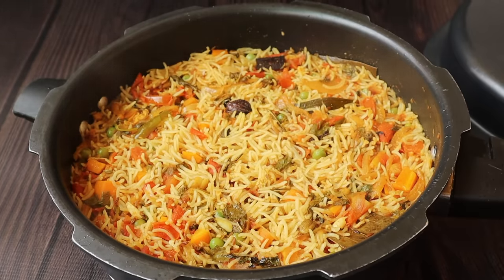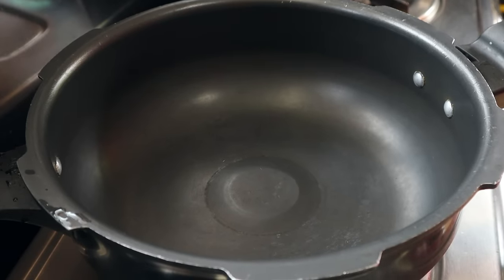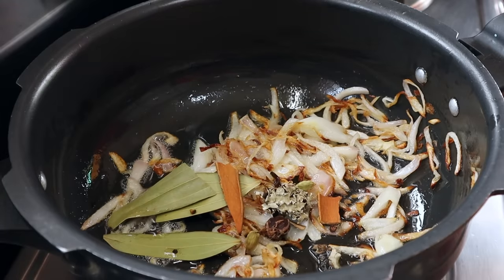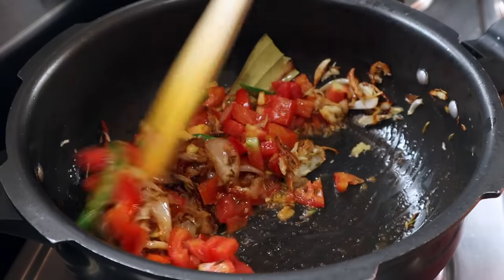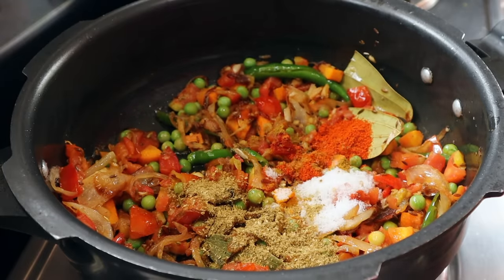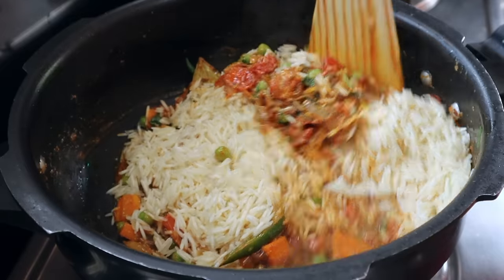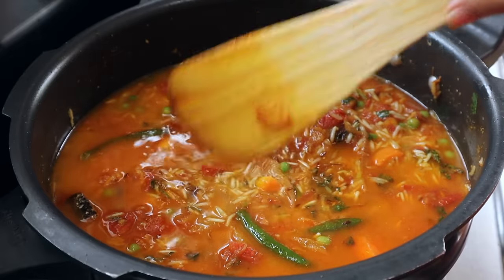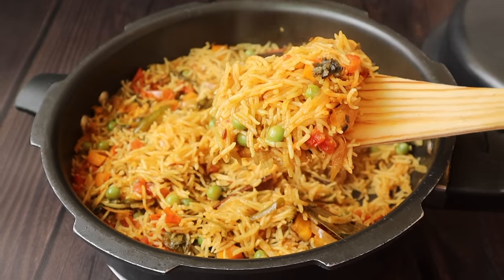రుచిగా త్వరగా చేసే టమాటా రైస్👉10 ని||ల్లో వేడివేడిగా తయ్యార్ 😋 Tomato Rice In Telugu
కుక్కర్లో ఒక 10 ని||ల్లో ఇలా టమాటో బిర్యానీ చేయండి చాలా రుచిగా ఉంటుంది😋 |  Tomato Biryani In Telugu | How to Make Tomato Biryani | Tomato Biryani Recipe | Veg Biryani | Tomato Pulao | Easy Lunch Recipes | Quick LUnch Box Recipes